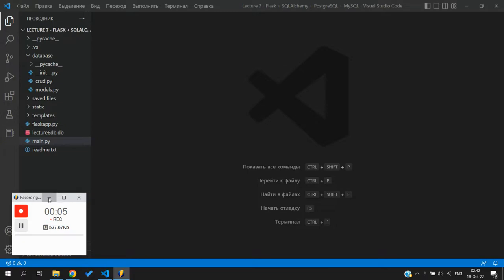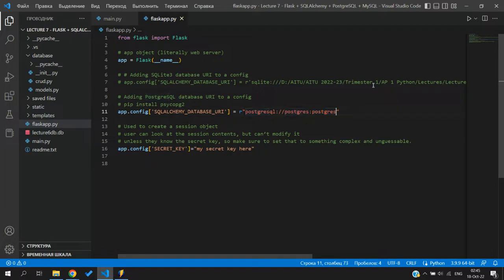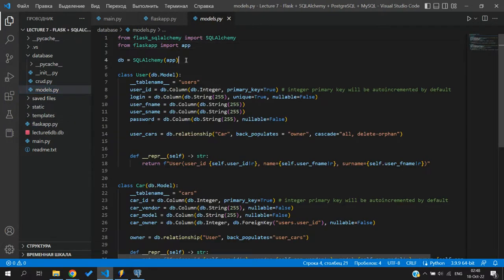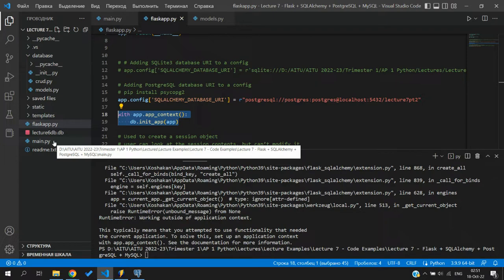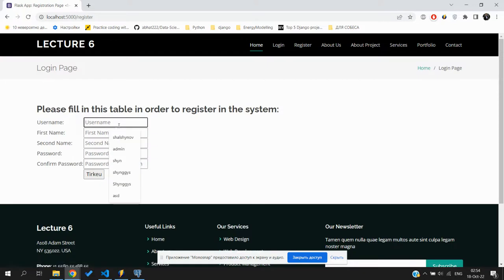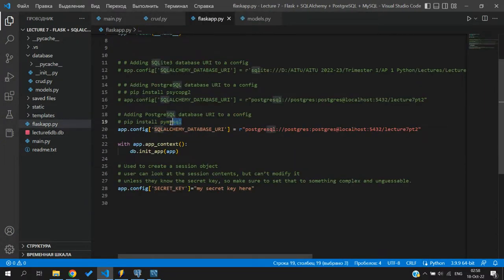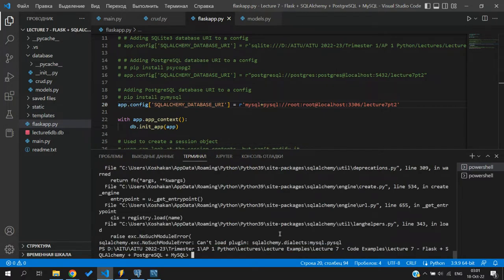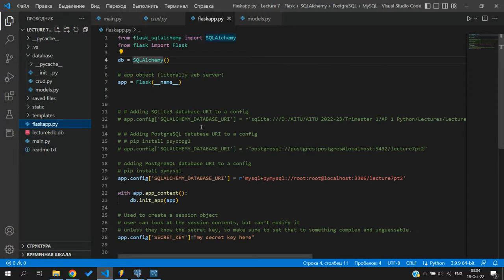Lecture 7 - Flask + SQLAlchemy + PostgreSQL + MySQL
This is second part of Lecture 7 where we considered combinations of Flask, SQLAlchemy and SQLite database.
In this lecture we are extending which database management systems we could use with SQLAlchemy and Flask.